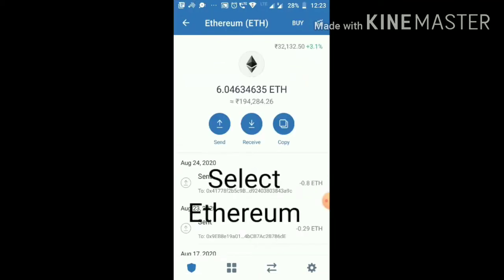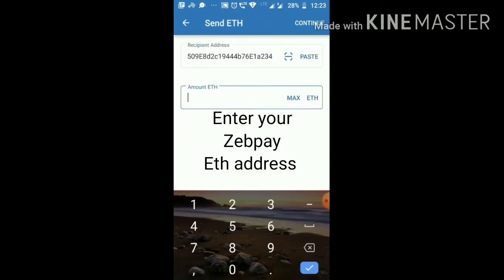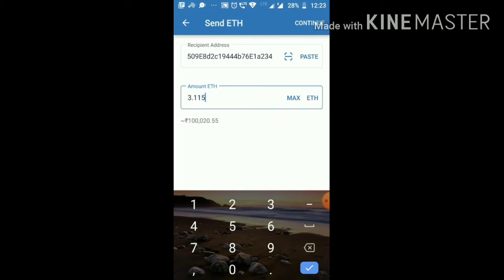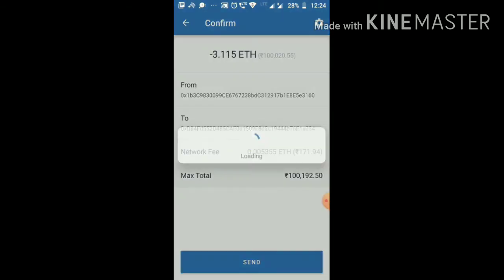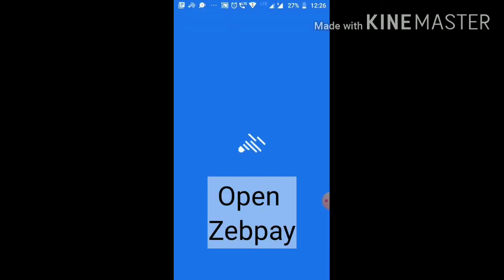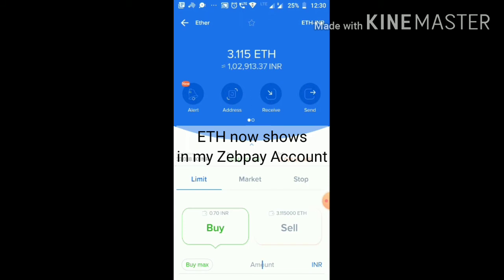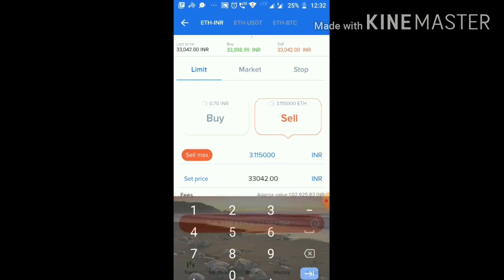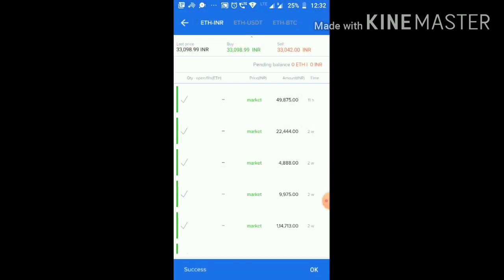Transfer Ethereum to Zebpay from Trust Wallet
Follow these instructions to tansfer Ethereum to Zebpay from your Trust Wallet

After you transfer ETH to Zebpay, click the back button

On the Homepage of Zebpay, click Withdraw